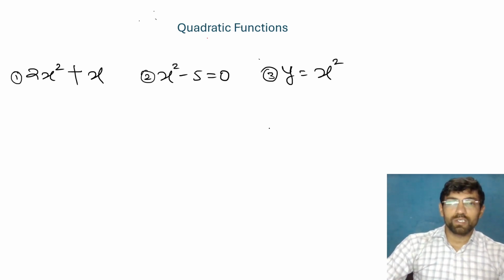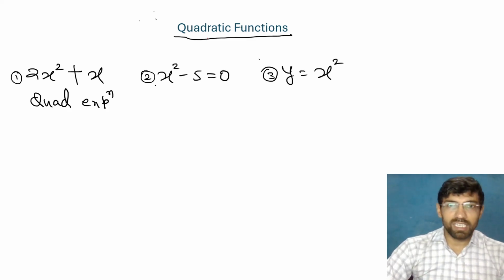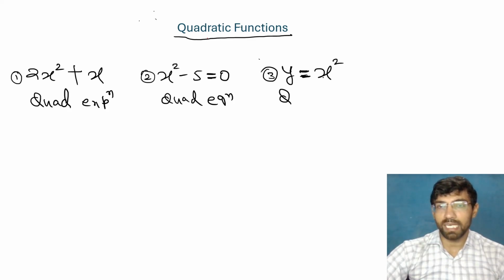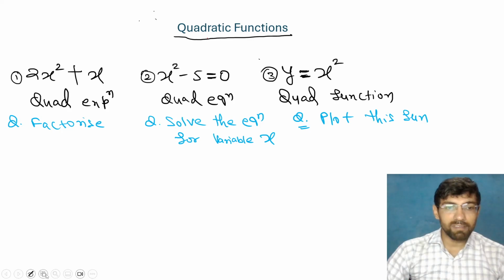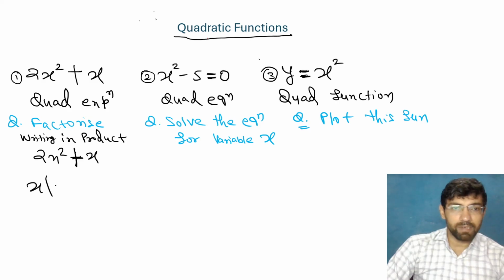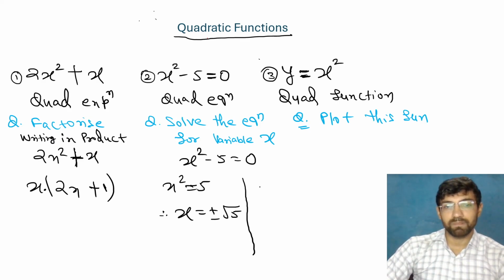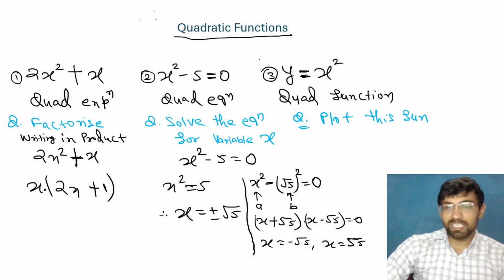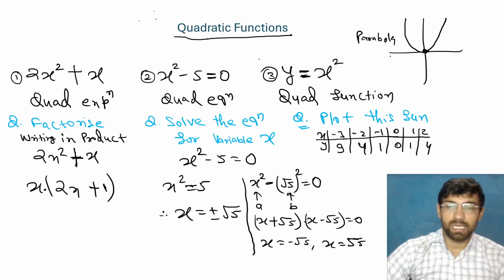Quadratic Functions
Quadratic Functions for IBDP AA and AI. Here i Have provided introduction of quadratic.